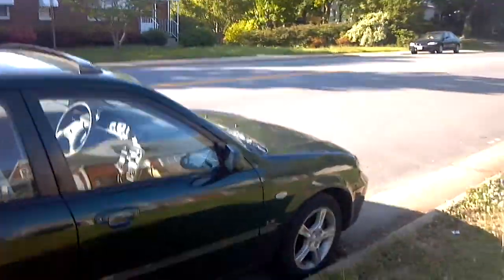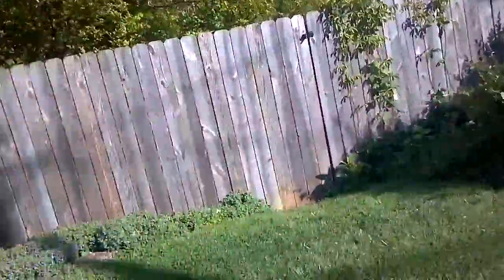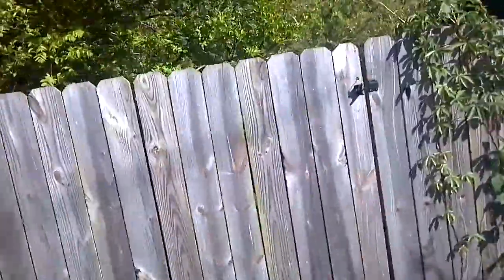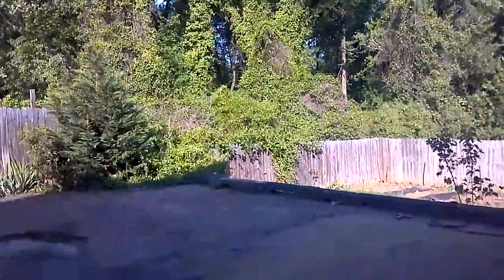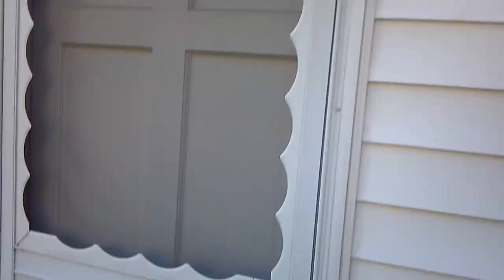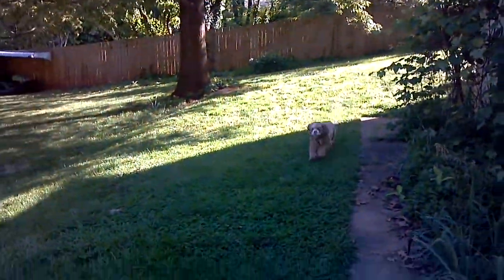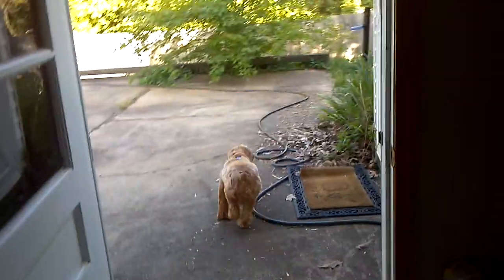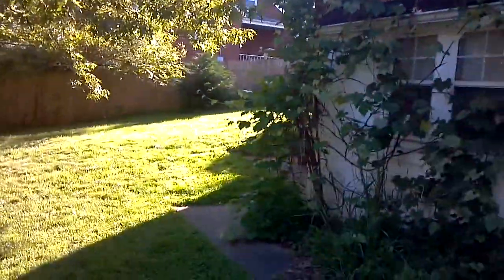2012.04.28 - Our Temporary Living Quarters